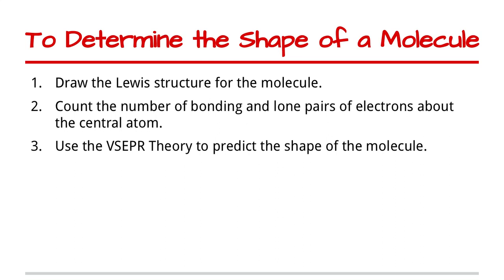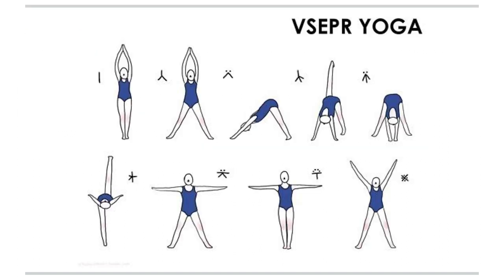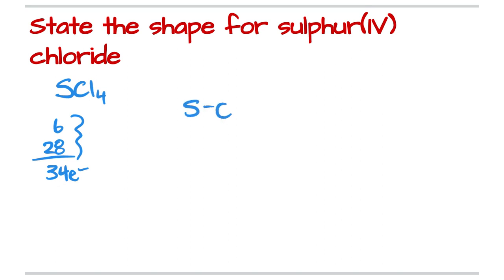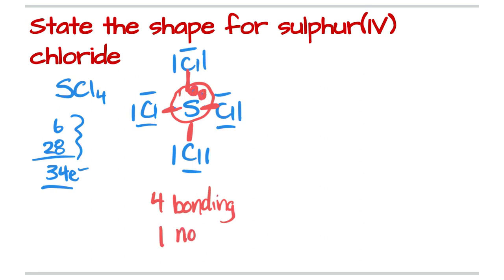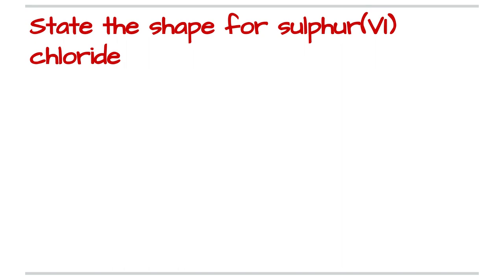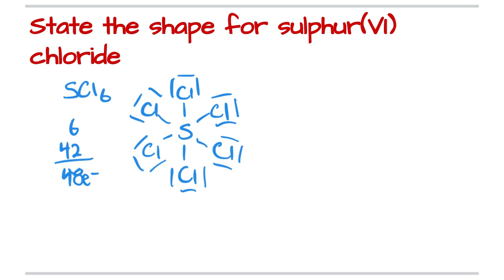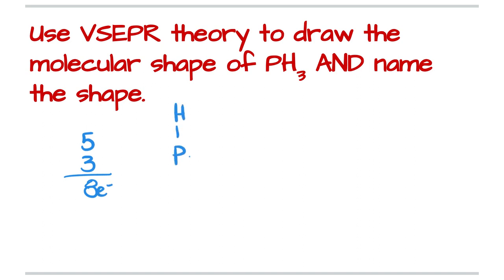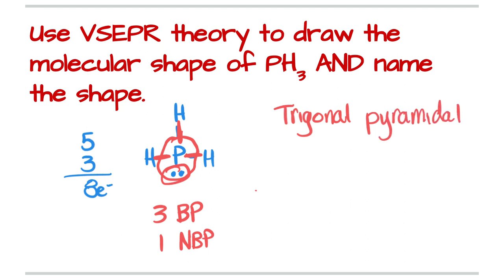Applying VSEPR Theory | Determining Molecular Geometries Examples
In this video, we'll go over several examples on how to apply VSEPR theory to determine its molecular geometry (shape) and how to draw the structure in its VSEPR shape.